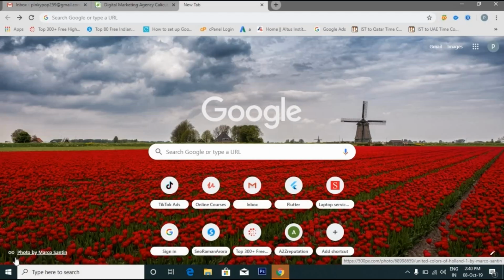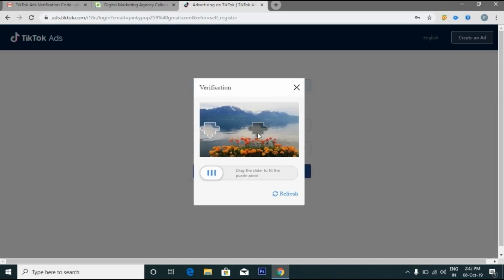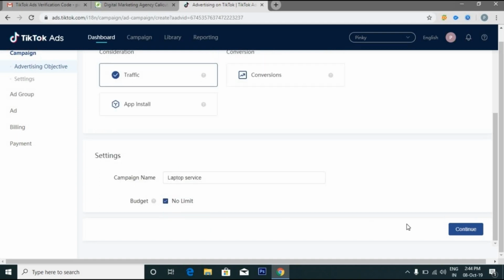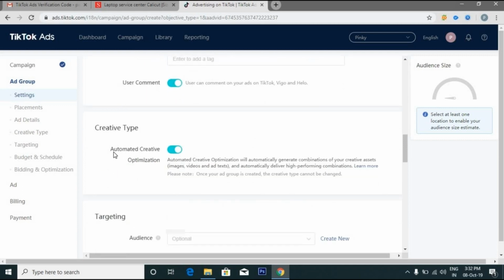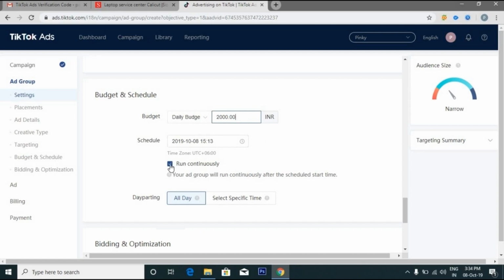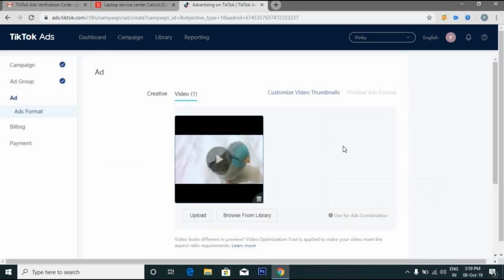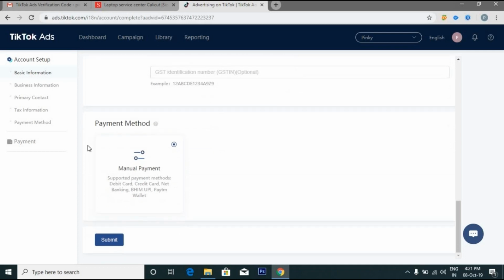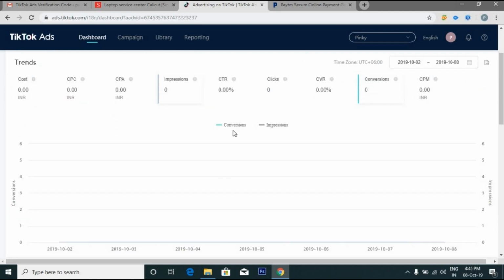TikTok Ad Tutorial for beginners 2019| Diwali/ISL Special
TikTok ad tutorial for beginners. In this video we cover everything you need to know about tiktok Ads. You can learn how to start an account on TikTok, to create a campaign, Ad group, how bidding works on TikTok and how to add payment  details.